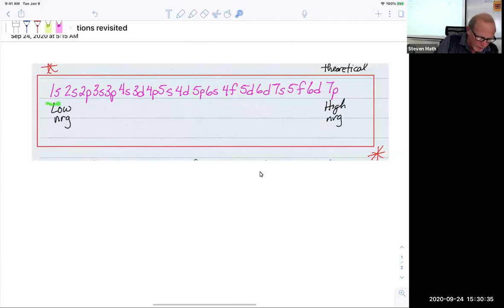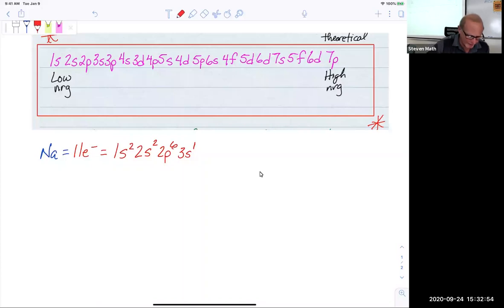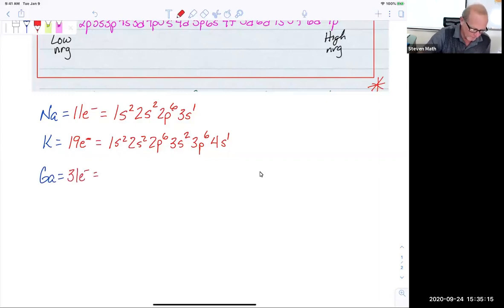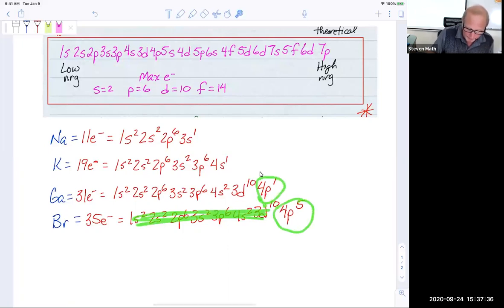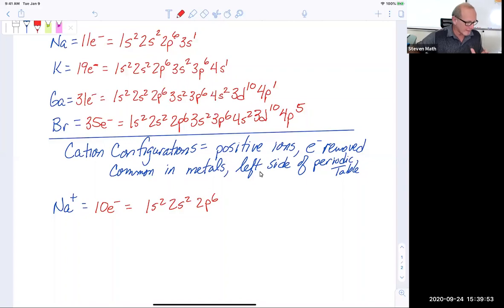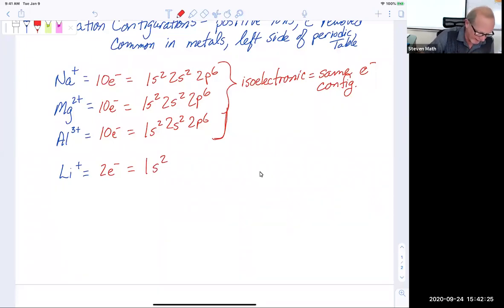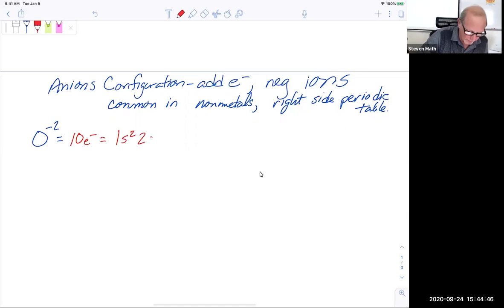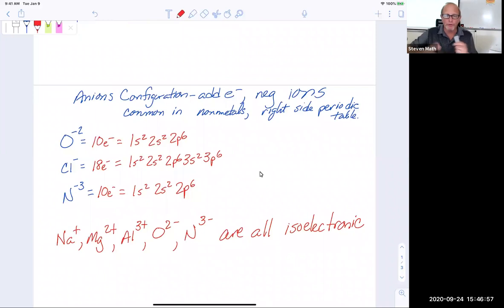Electron Configurations and Ions